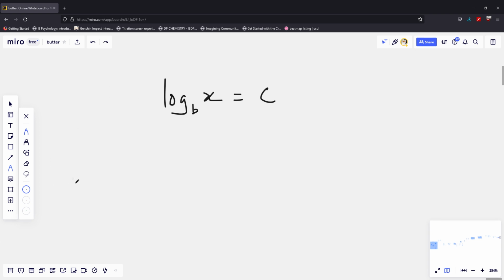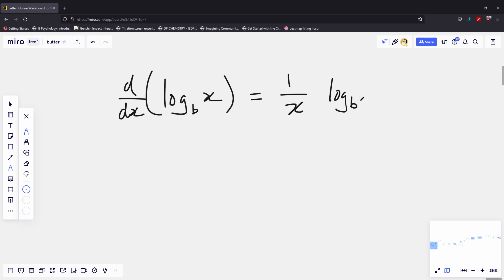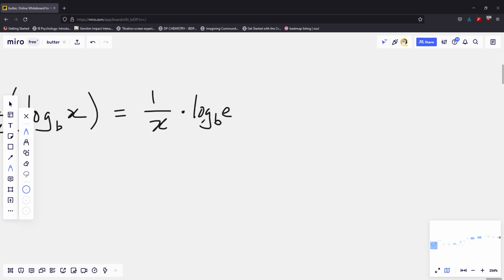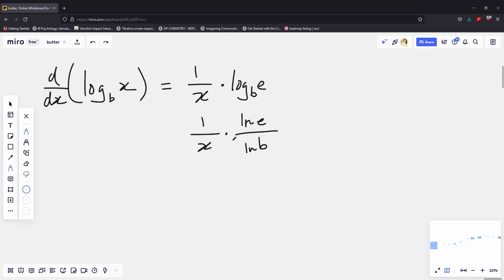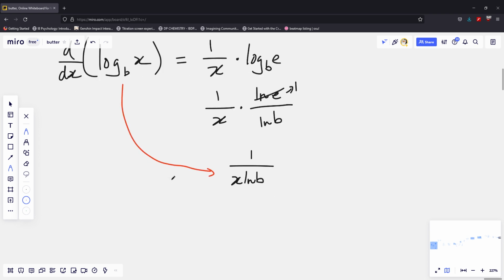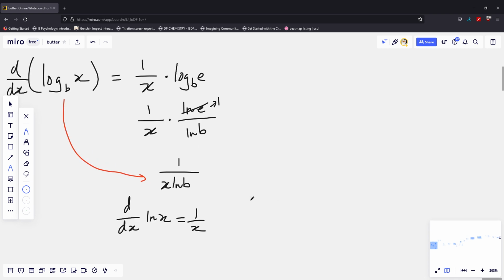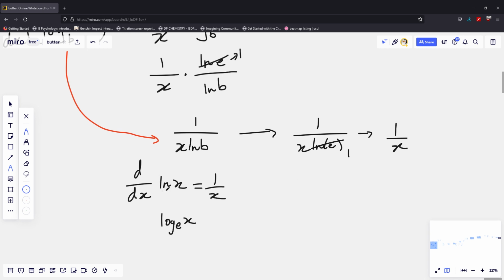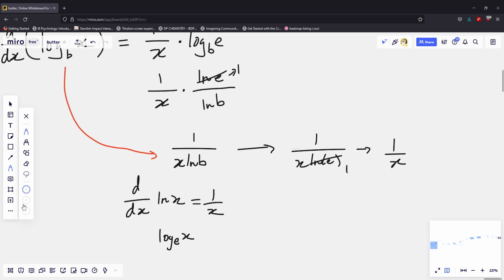log derivatives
log